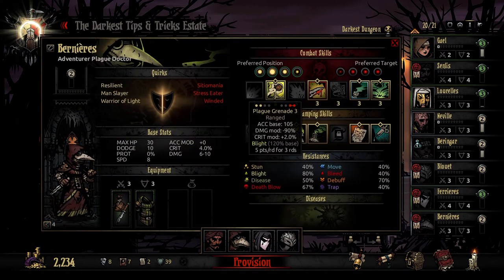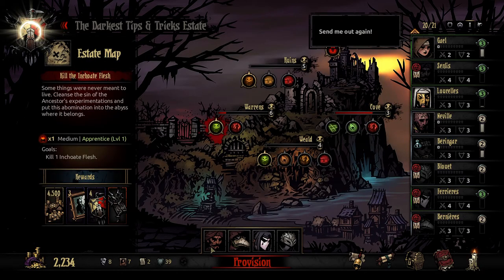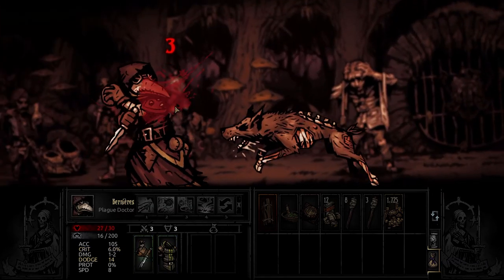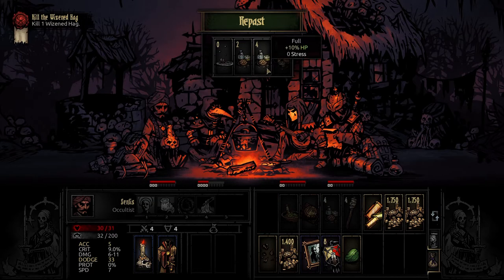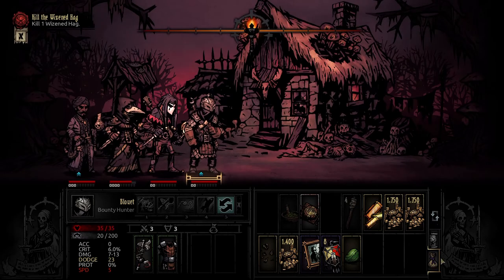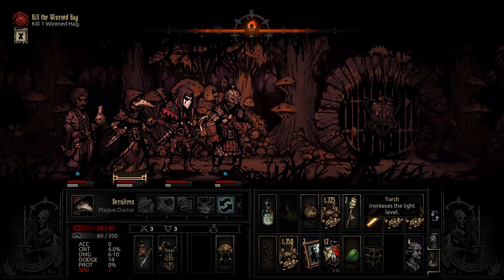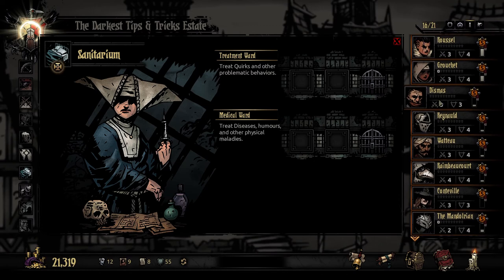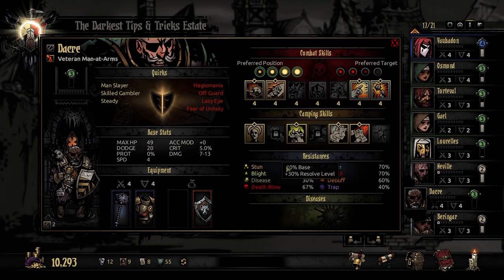Lovecraft Country - Darkest Dungeon Tips & Tricks Episode 23: Gig Economy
WANTED: Adventurers to kill cannibalistic post-human abomination. One-time gig. No pay. No benefits. Lunch provided. Send qualifications to: The Heir @ Wretched Hamlet.

Welcome to Lovecraft Country Tips & Tricks, my ongoing series exploring and sharing tactics and strategy for games founded in the genre of Cosmic Horror created by H.P. Lovecraft! This entry is the Darkest Dungeon, a mash up between Dungeons and Dragons, Call of Cthulhu and a little XCOM on the side. Your ancestor unleashed a horror upon your ancestral lands and its up to you and a rag tag assortments of adventurers to seal it back up again. Will you succeed or will the world fall to the horrors of the Darkest Dungeon?